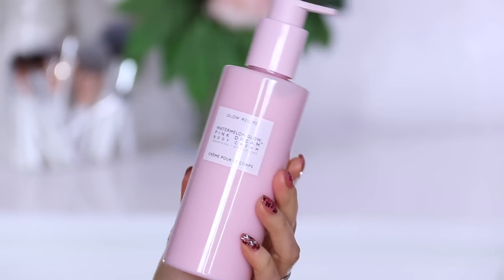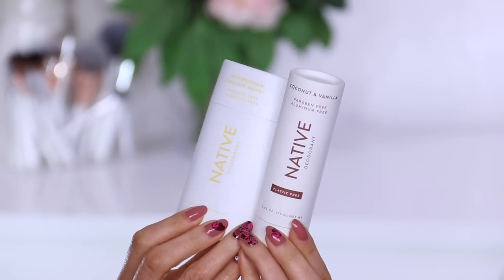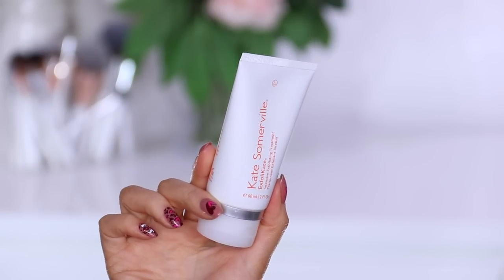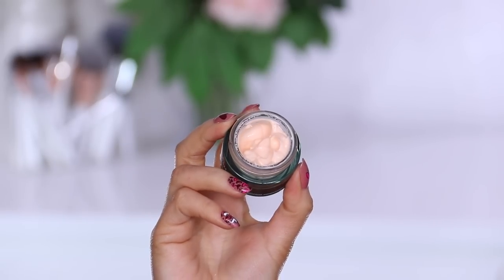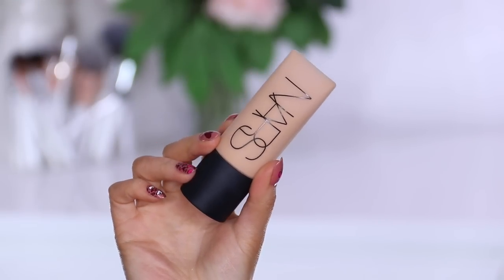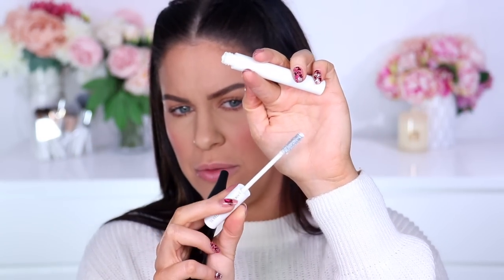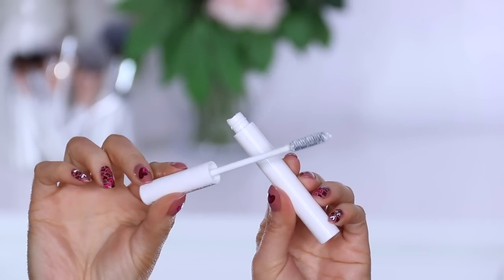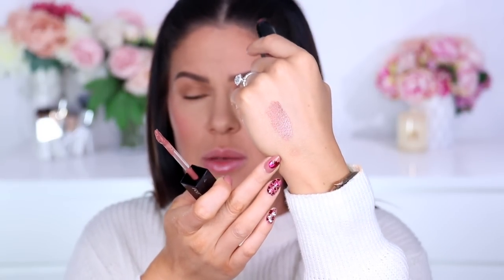APRIL HITS & SH*TS!! MONTHLY FAVORITES & DISAPPOINTMENTS!! MAKEUP, SKINCARE, HAIRCARE & MORE!!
All the best and worst products I tried in the month of April!

PRODUCTS USED
Glow Recipe Watermelon Pink Dream Body Cream
Kate Somerville ExfoliKare Intensive Exfoliating Treatment
Biossance Squalance + Marine Algae Eye Cream
NARS Soft Matte Foundation
Lancome Cils Booster XL Mascara Primer
Lancome Hypnose Mascara - Waterproof
Revlon ColorStay Satin Ink Liquid Lipstick